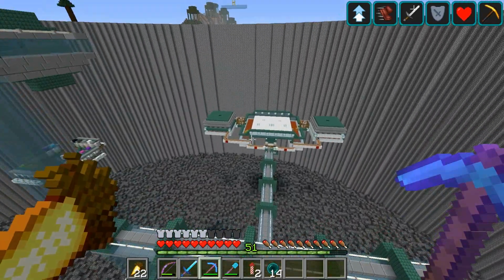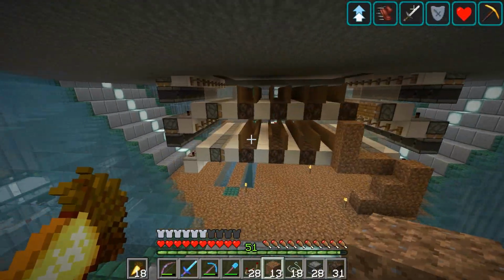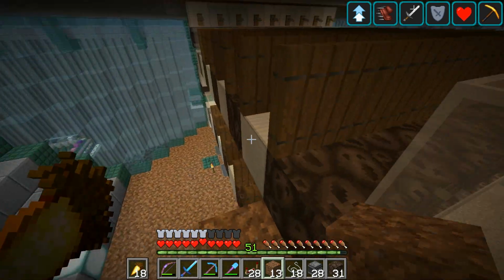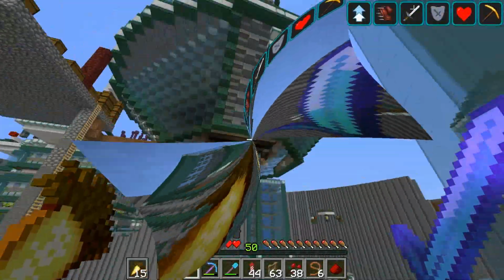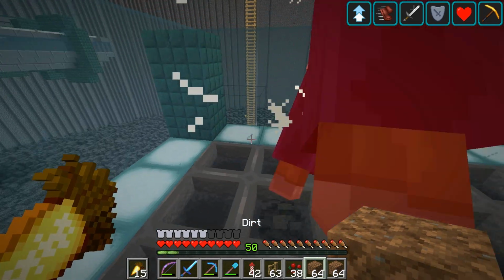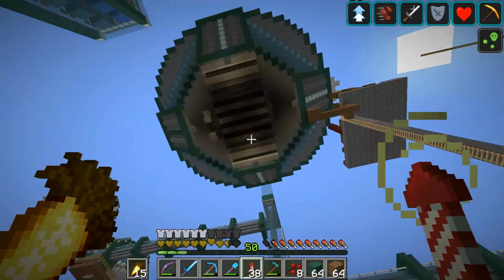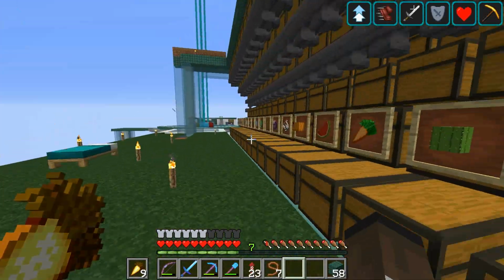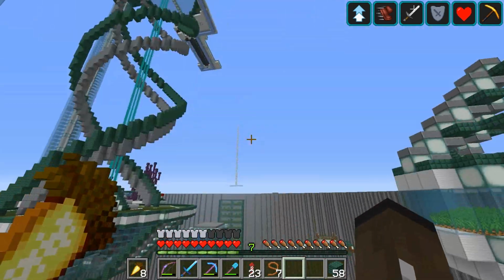Shifting Witches and Squeaking Foxes [Minecraft 1.15 Singleplayer #65]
An old farm gets a rework and also one new farm gets added in todays episode.